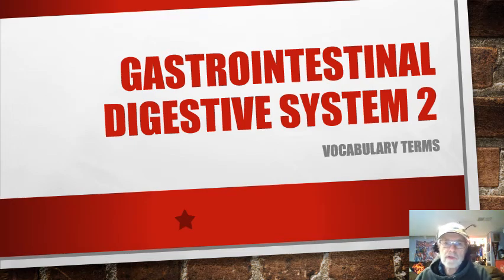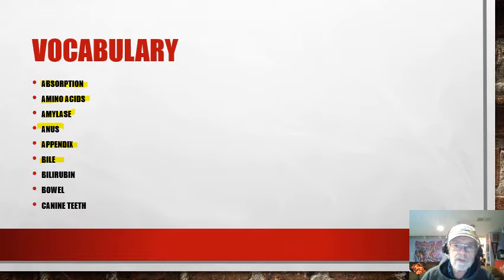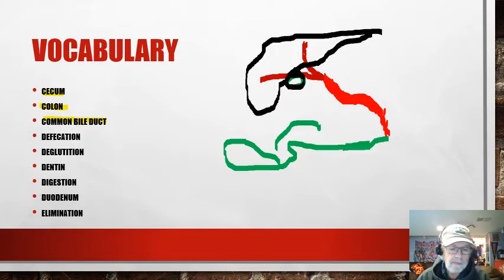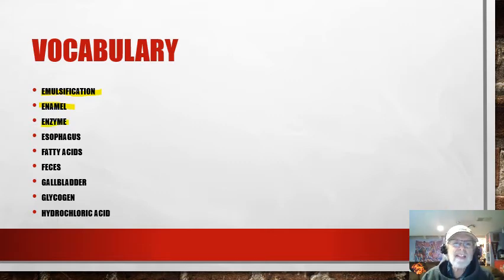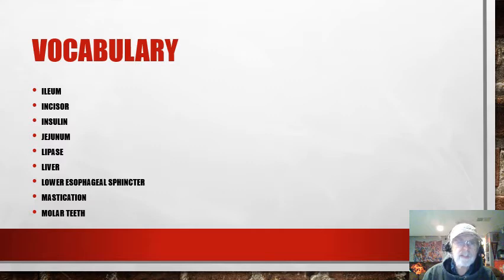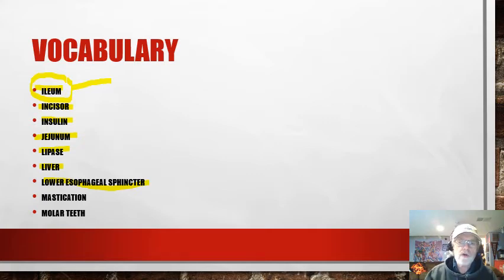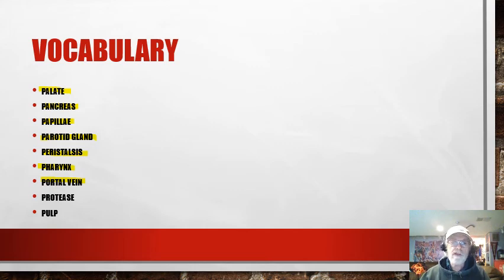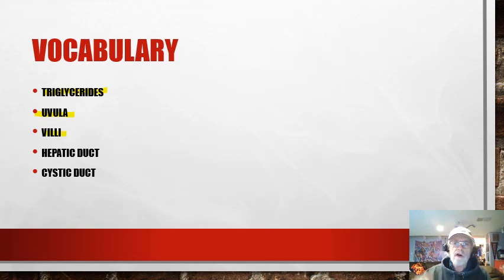Gastrointestinal Digestive system 2 vocabulary